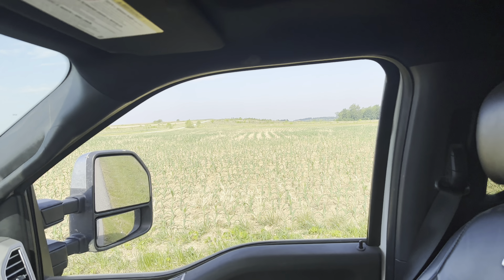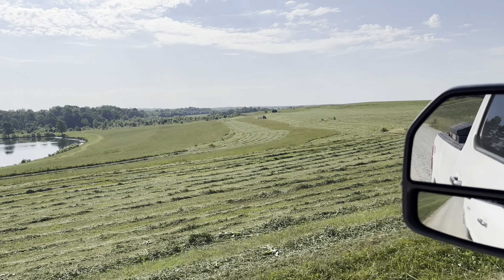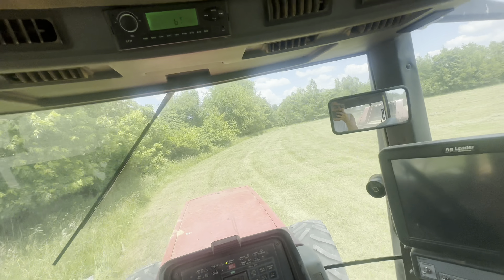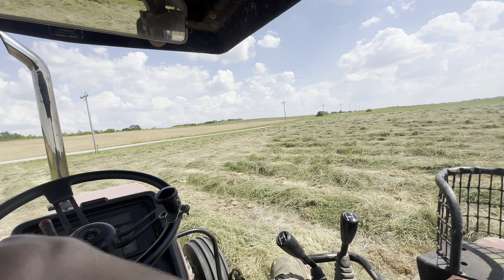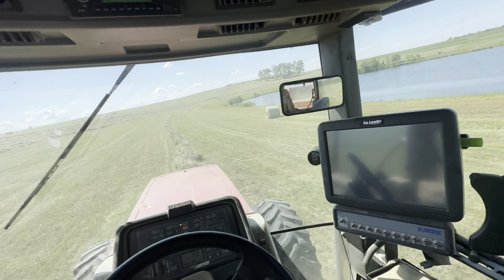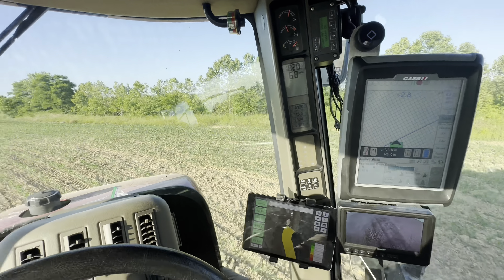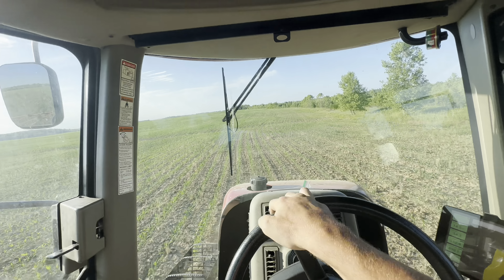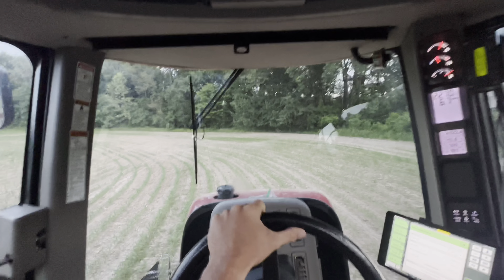Rolling Grass Like Willie